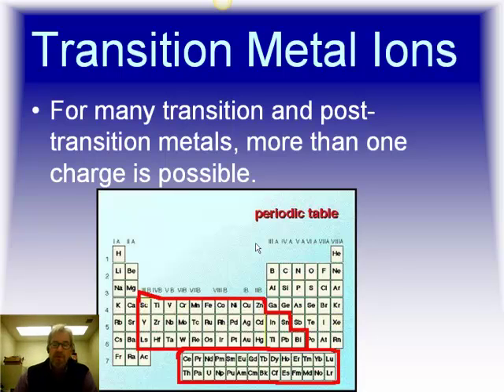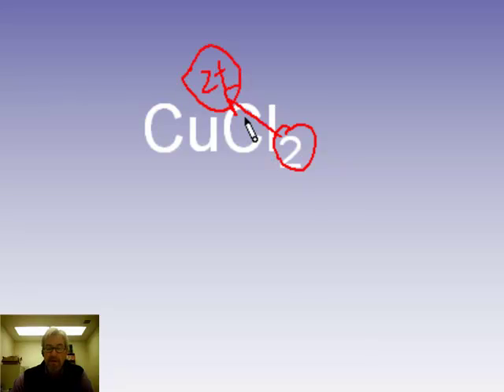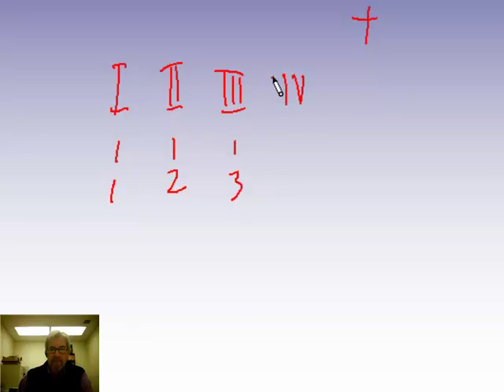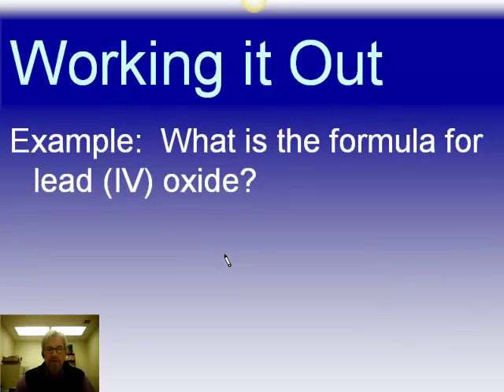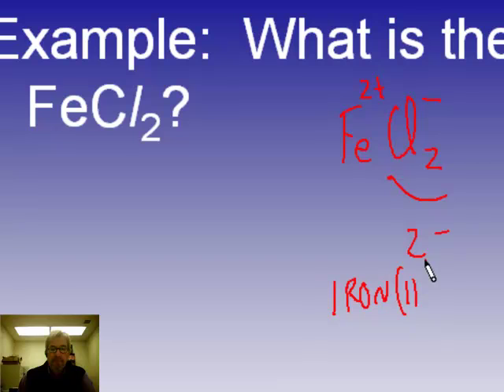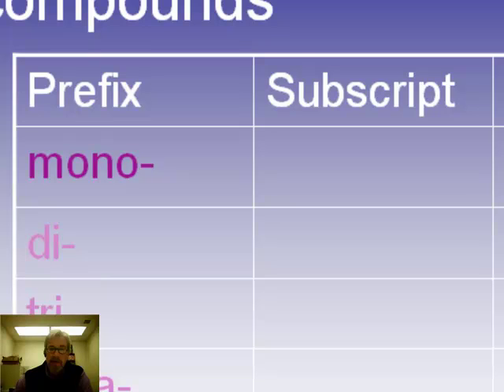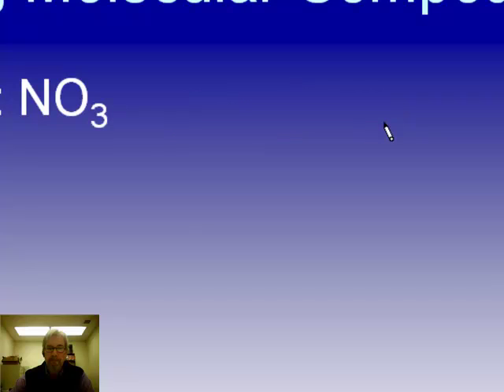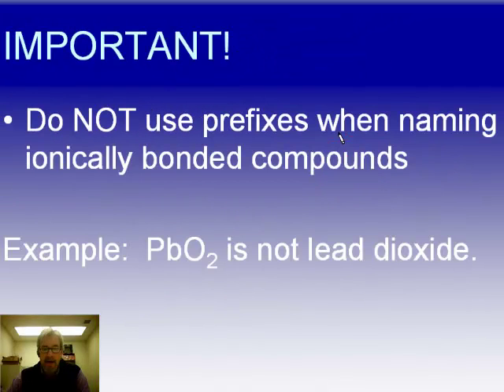ga unit 6b